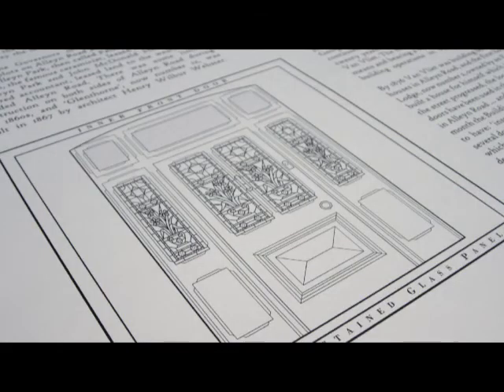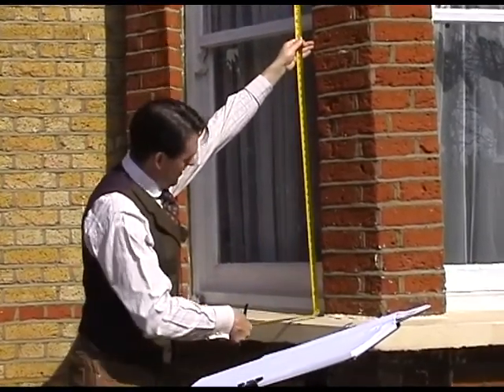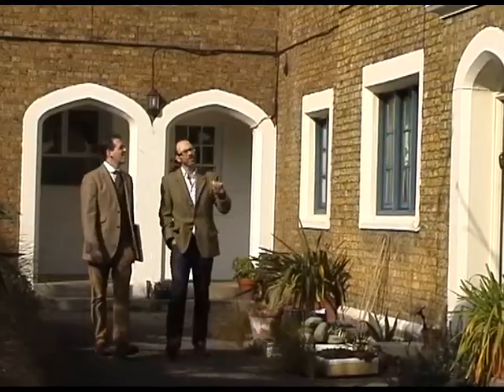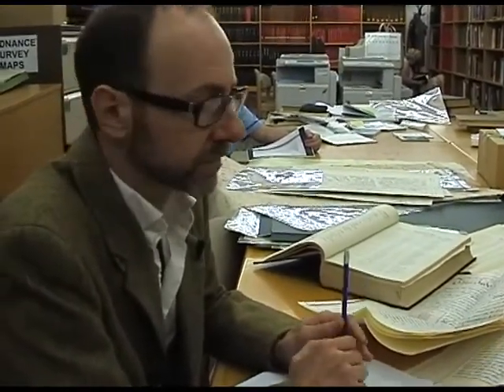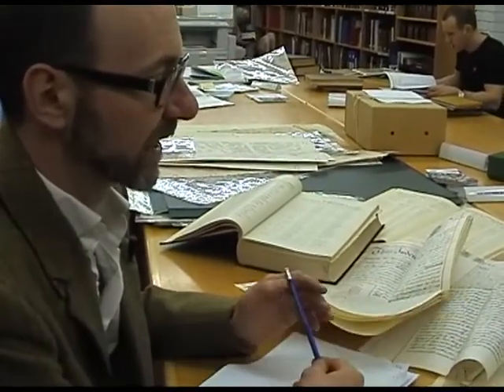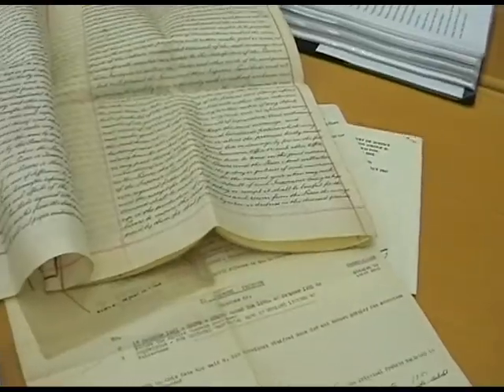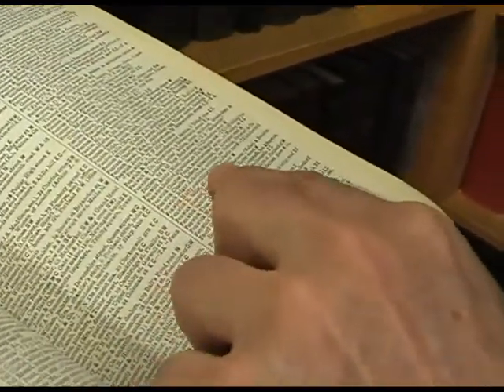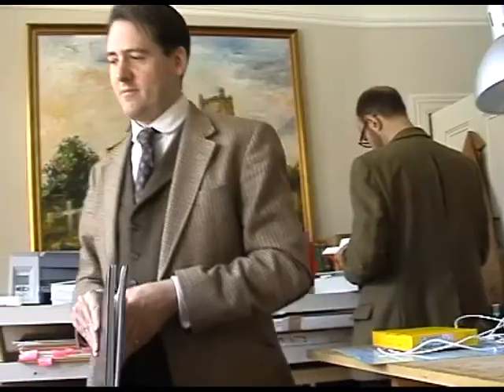Where do you think you live? Archistory tells the story of your home...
House histories created as beautiful works of art - a short film about Archistory by Live Wire Media Ltd of London